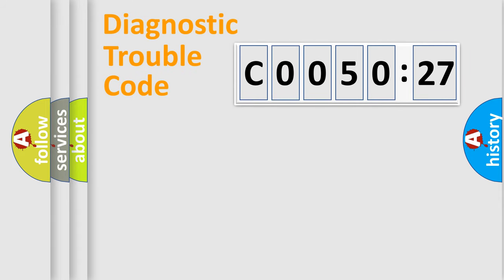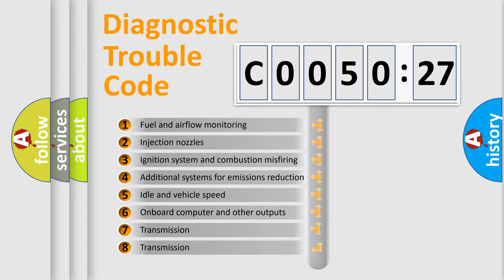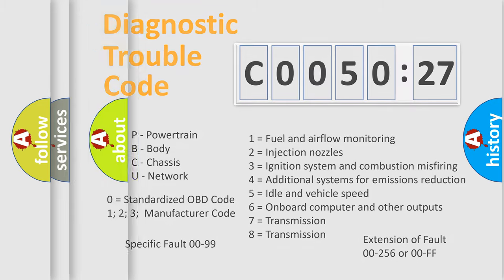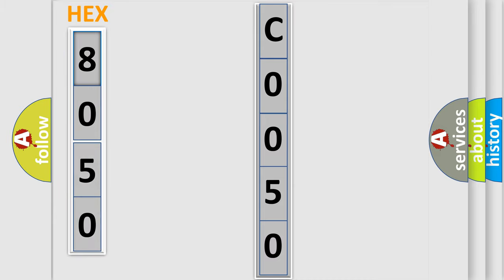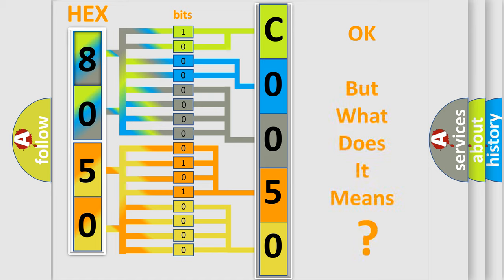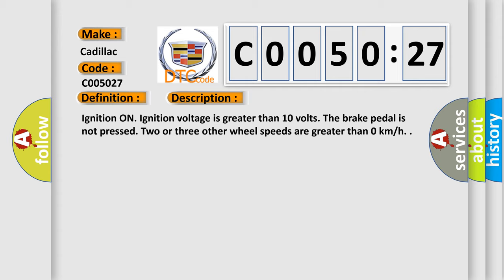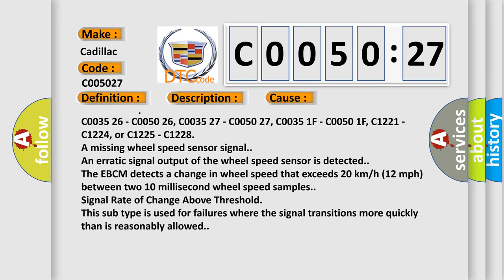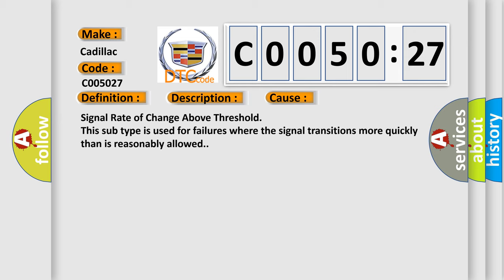DTC cadillac C0050-27 Short Explanation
Contents:
0:21 Basic DTC analysis according to OBD2 protocol standard.
1:48 Insight into programming
2:58 A diagnostically understandable description of the Diagnostic Trouble Code
3:05 Basic error definition

Make:
Cadillac
Code:
C0050 27
Definition:
Right Rear Wheel Speed Sensor Circuit Frequency too High
Description:
Cause:
C0035 04 - C0050 04, C0035 0E - C0050 0E, C1207 - C1210, or C1232 - C1235
A short to voltage, short to ground or an open or high resistance is detected on a wheel speed sensor circuit.
C0035 26 - C0050 26, C0035 27 - C0050 27, C0035 1F - C0050 1F, C1221 - C1224, or C1225 - C1228
A missing wheel speed sensor signal.
An erratic signal output of the wheel speed sensor is detected.
The EBCM detects a change in wheel speed that exceeds 20 km or h (12 mph) between two 10 millisecond wheel speed samples.
Failure Type:
Signal Rate of Change Above Threshold
This sub type is used for failures where the signal transitions more quickly than is reasonably allowed.